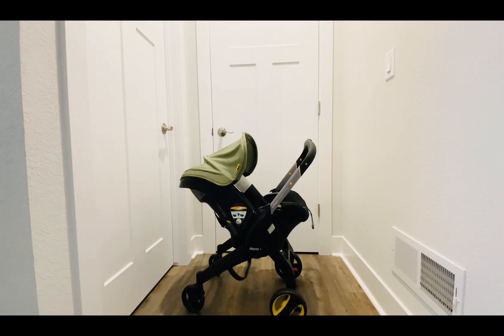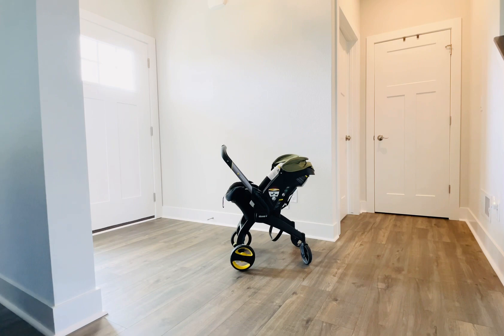DOONA car seat and stroller | HONEST Review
Hello guys!
Hope your doing great

As parents we want to buy the best products for our kids. But sometimes after using those products we regret on spending so much money on those things.

In this video I will share with you the reasons that why you should or should not buy Doona stroller/car seat .